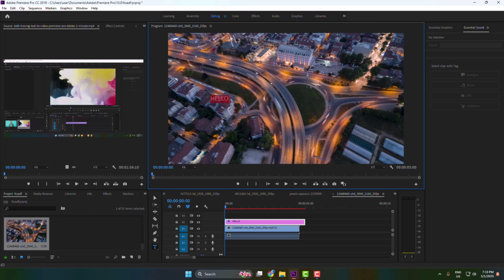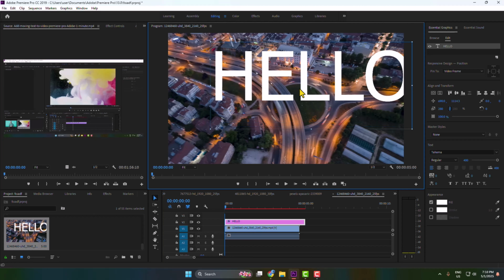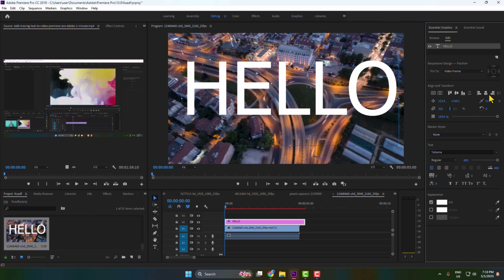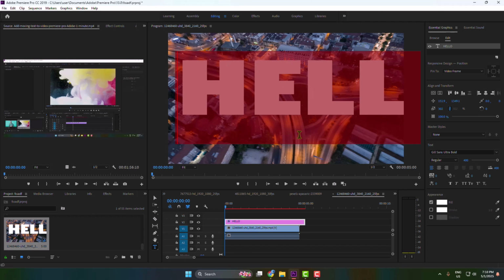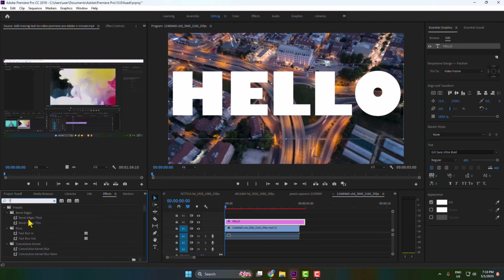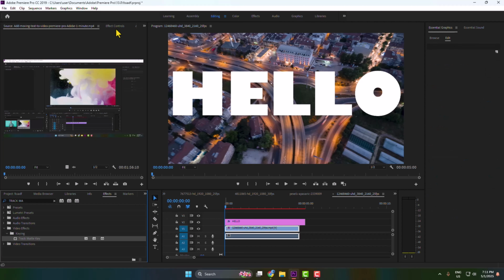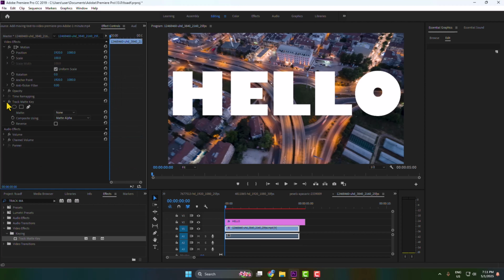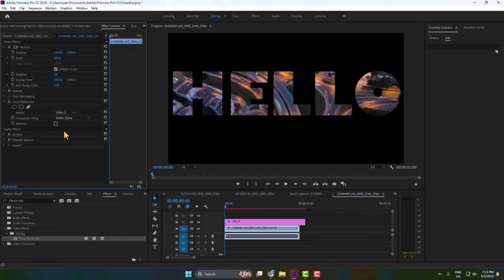How to Make Video Into Text Premiere Pro [EASY]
Elevate the text in your project with this tutorial that teaches you how to put video inside text in Adobe Premiere Pro via mask or track matte key.